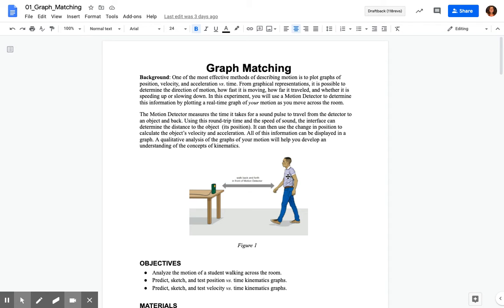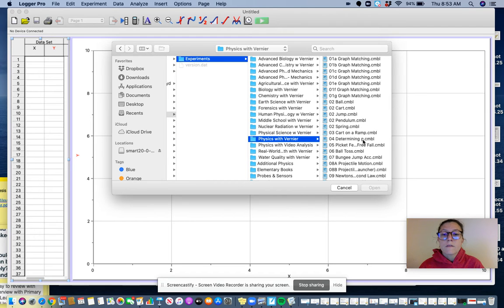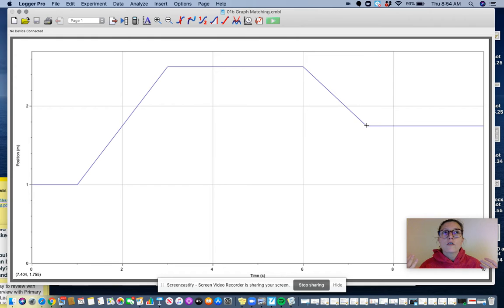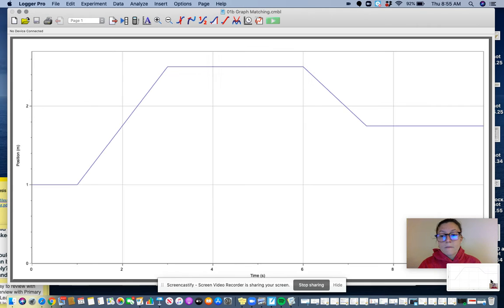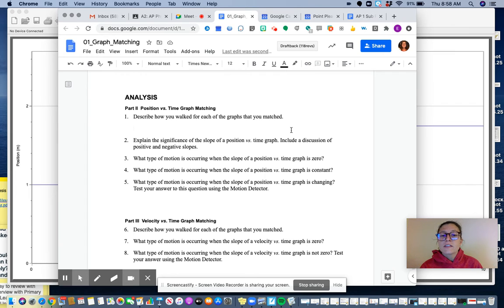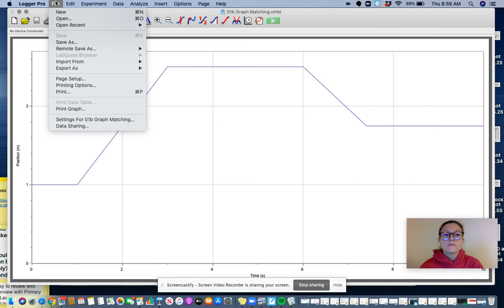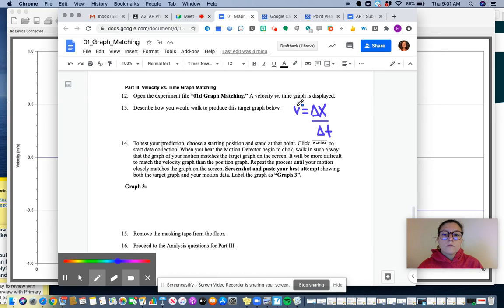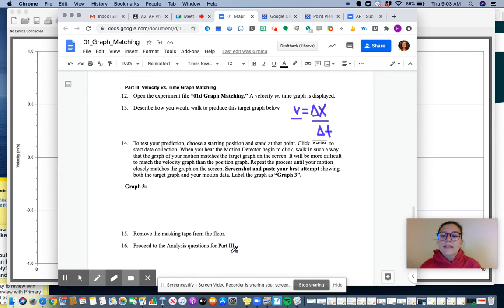Graph Matching Explanation